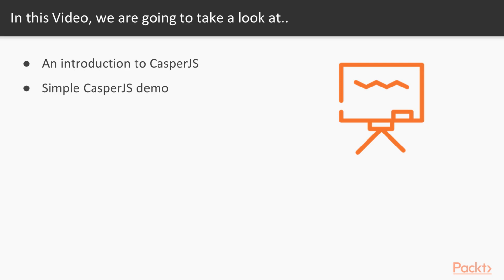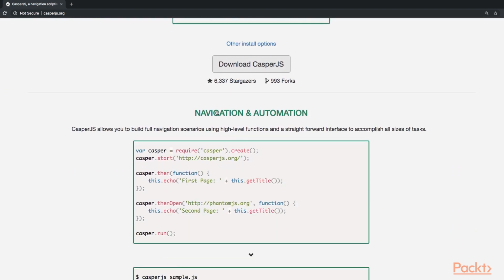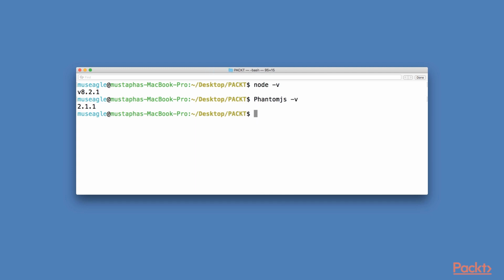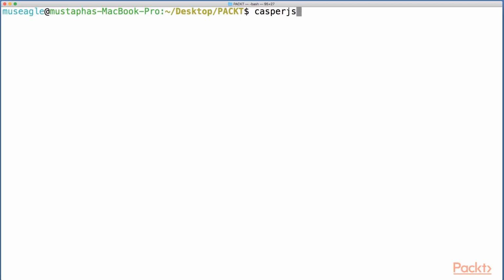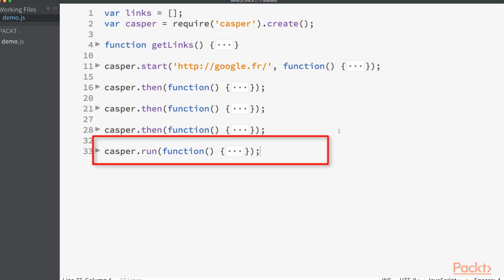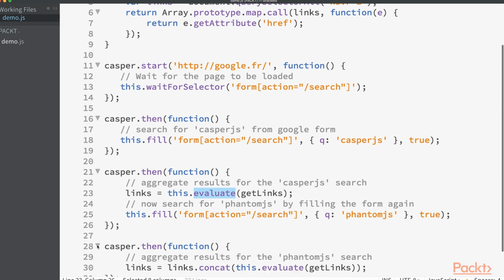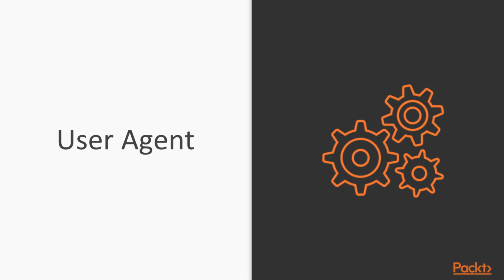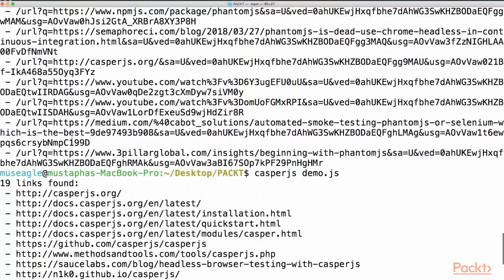Learning Web Scraping with JavaScript :Install & Set Up Basic Script Using CasperJS|packtpub.com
This video tutorial has been taken from Learning Web Scraping with JavaScript. You can learn more and buy the full video course